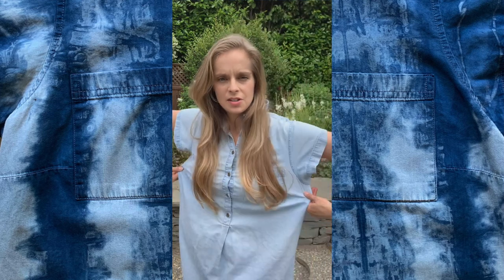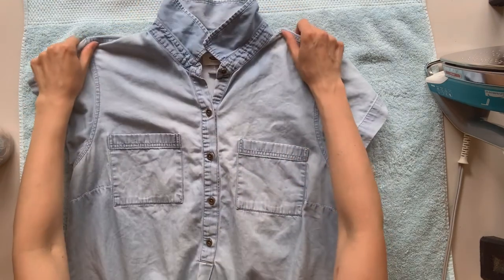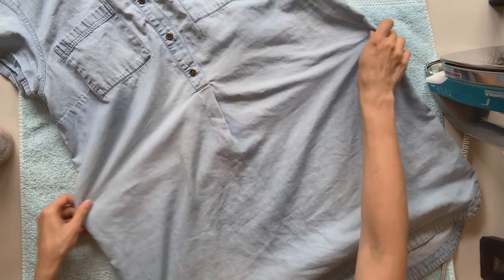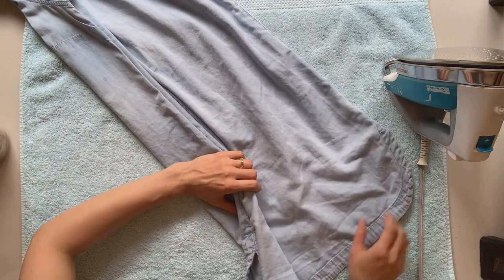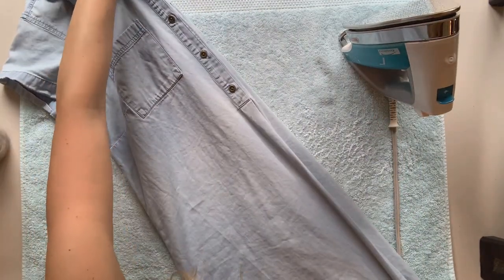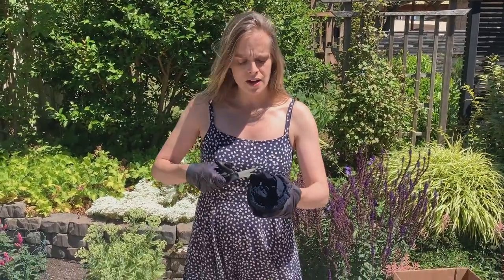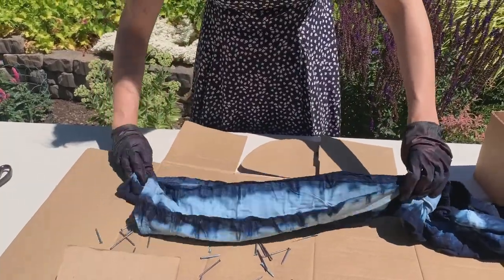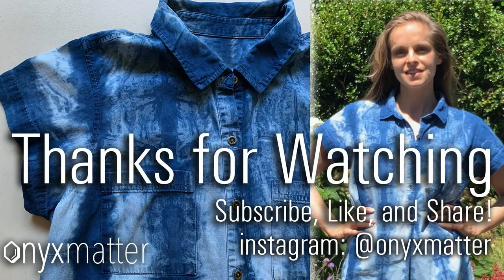HOW TO SHIBORI TIE DYE TUTORIAL-DENIM DRESS UPCYCLE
Do you have a piece of clothing or two that you love and have thought about throwing out, but you can't because you love it too much?  This denim dress is a favorite and is past its prime.  It's faded a lot and has some stains on it.  I wanted to give it a new look in hopes that it can have some more life.

Supplies:
Cellulose Fiber to dye- Pre washed I'm using a chambray dress in the video
If you prefer to use an indigo kit this is a good one-
-Galvanized Nails
-Rubber Bands
-Drop Cloth